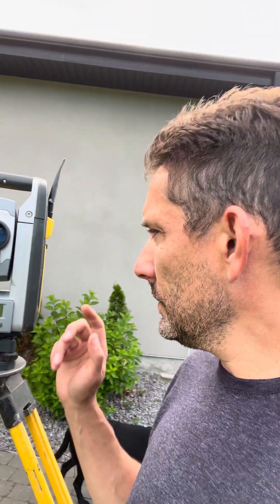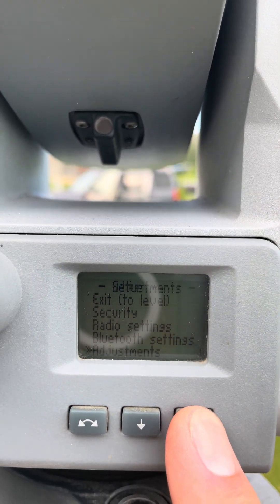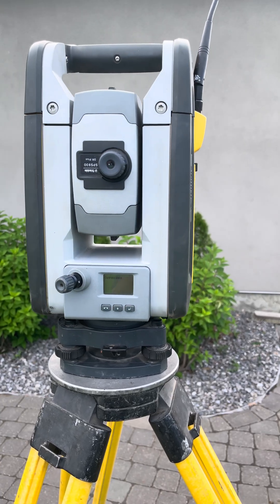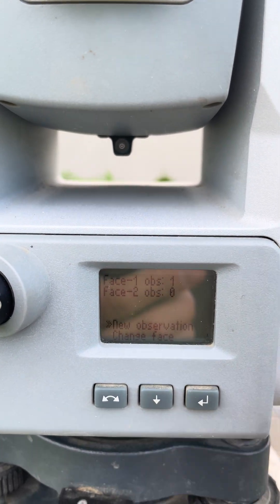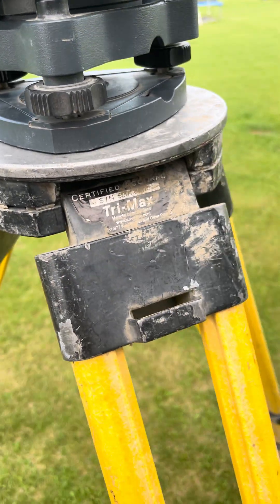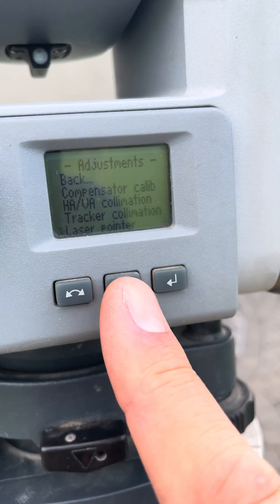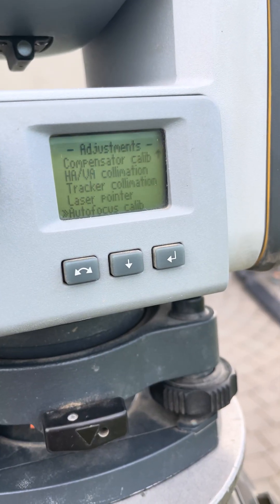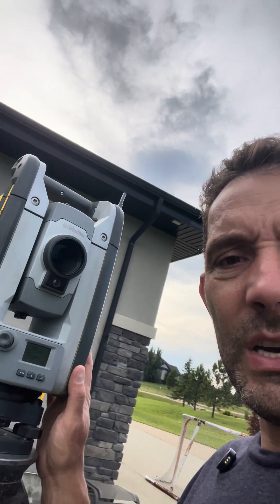Trimble SPS930 field calibration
In this video I will go over field calibration of Robotic Total station Trimble SPS930.